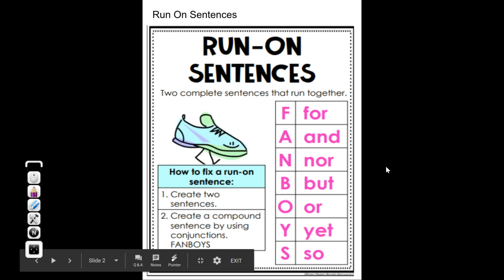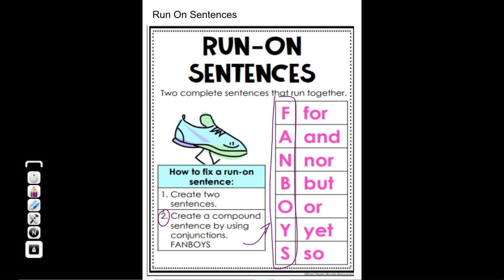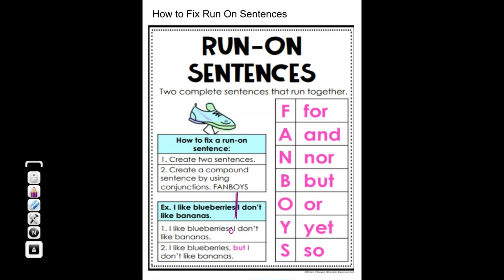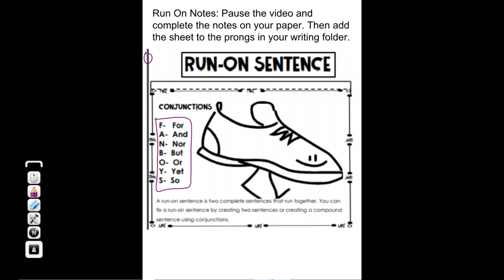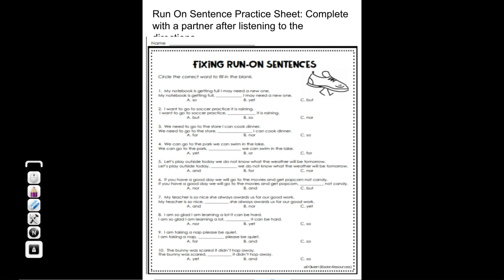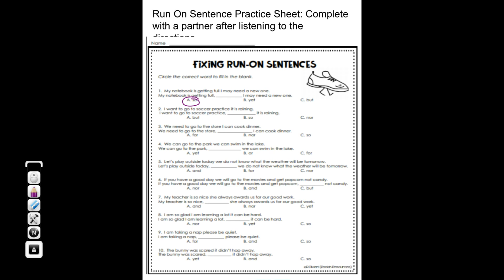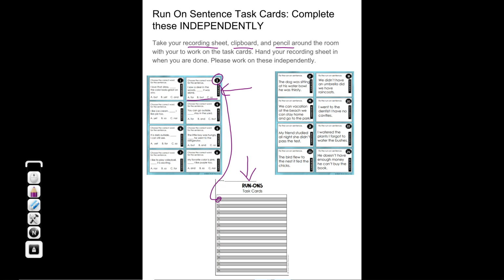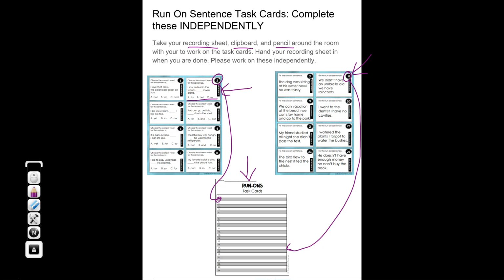Run On Sentences